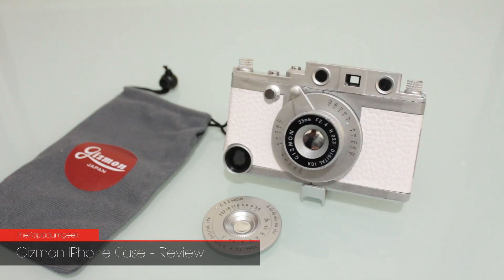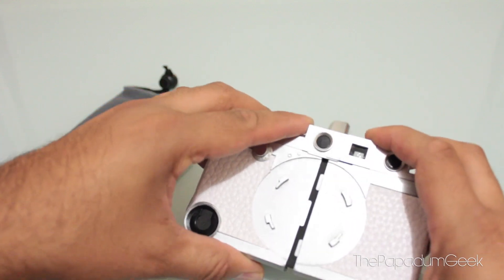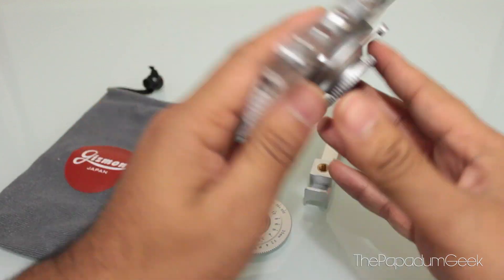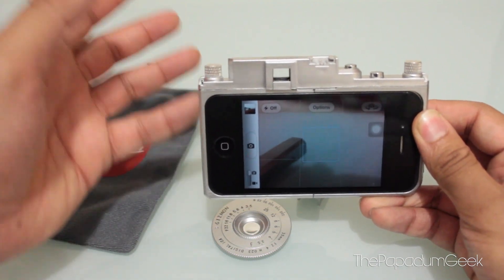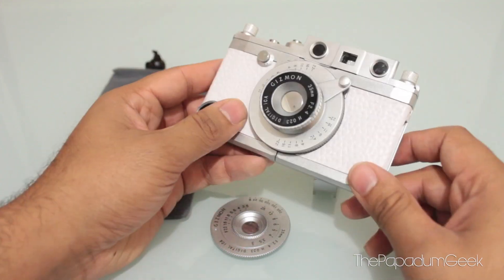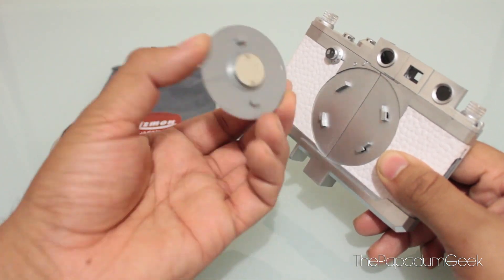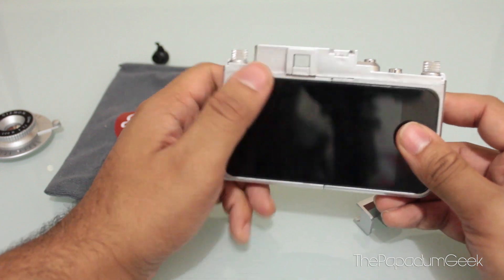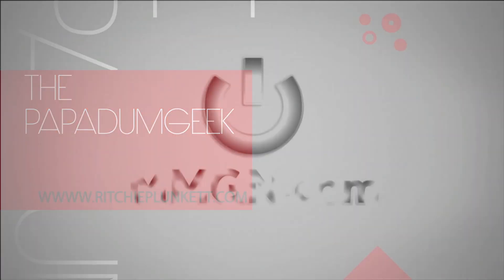Gizmon iCA iPhone Case - Review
Album Name: BASIC
Artist: Andrey Avkhimovich
Song: 20 GOTO 10